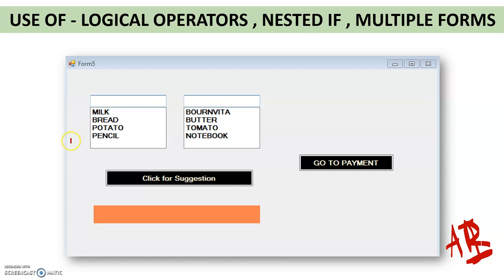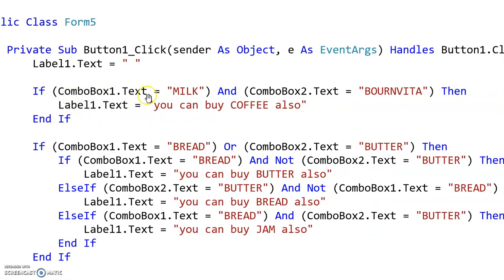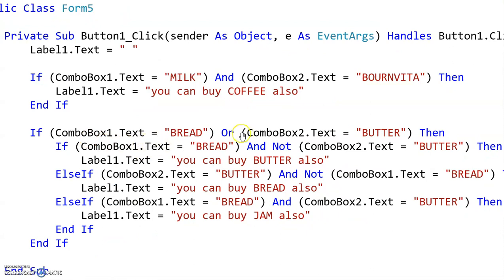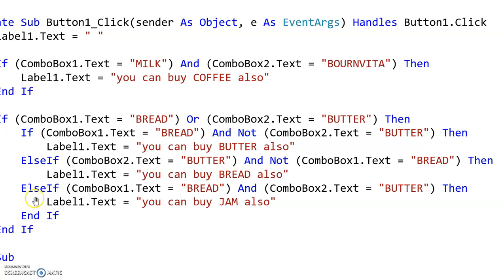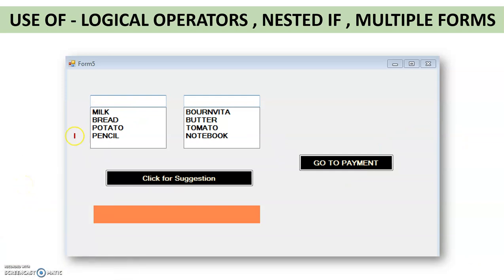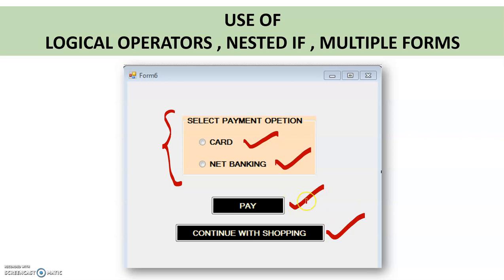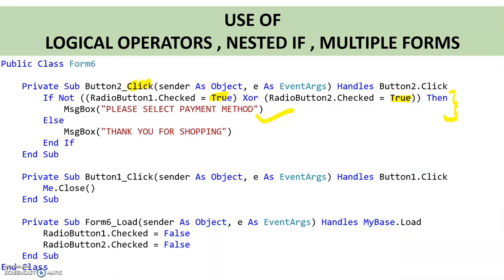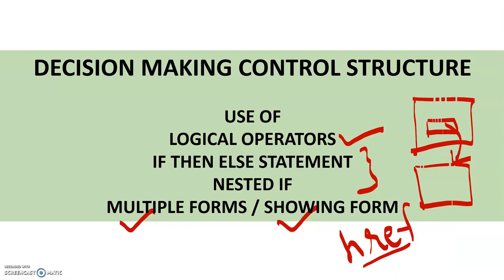VB.NET - Decision Making Control Structure